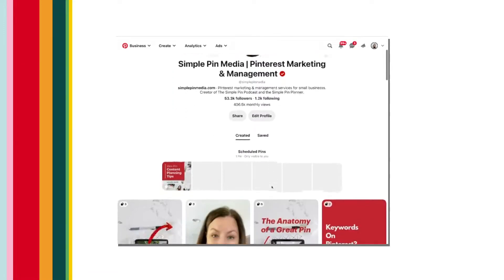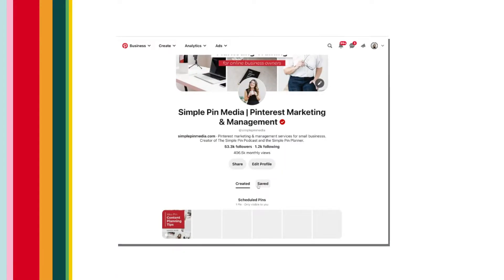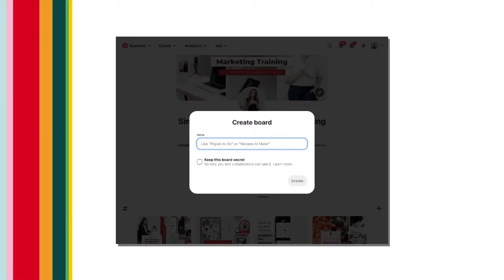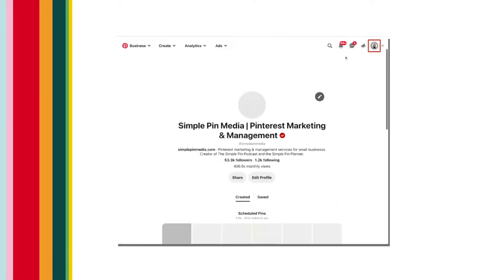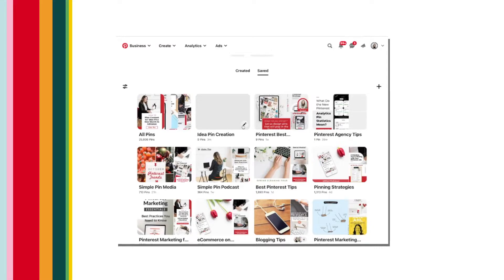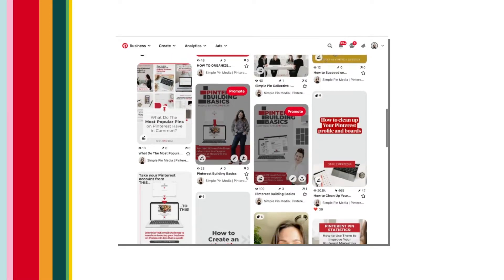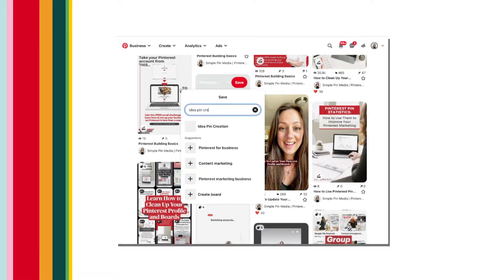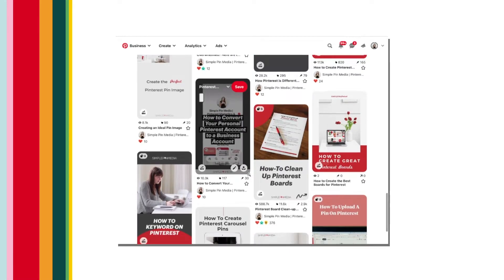How to Create a Pinterest Board for Beginners | Pinterest Board Tutorial for Business Owners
Learn how to create a Pinterest board from scratch. Creating a Pinterest board includes different tasks that need to be done to have a fully optimized board for your business.